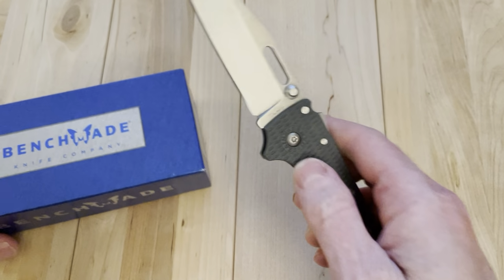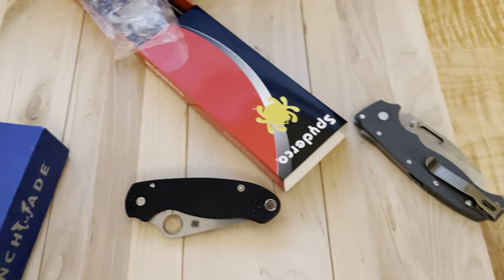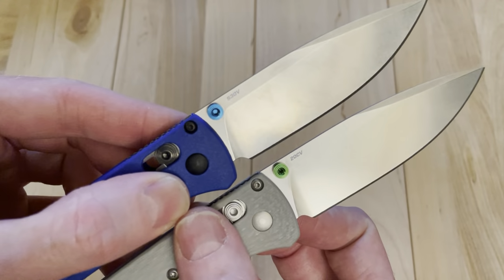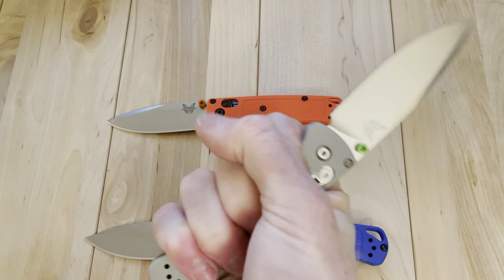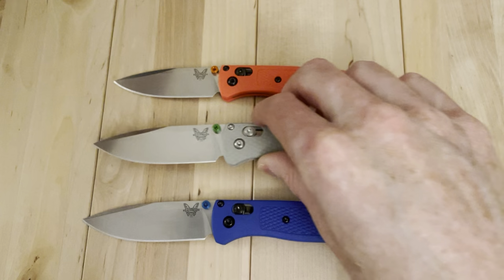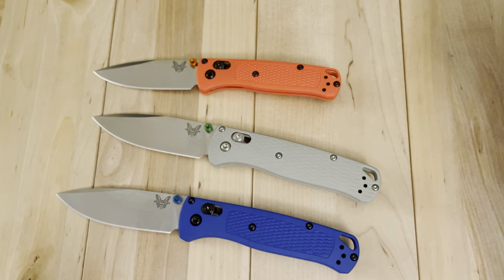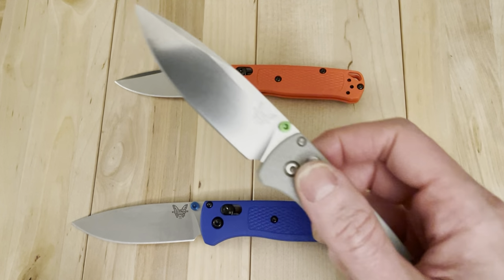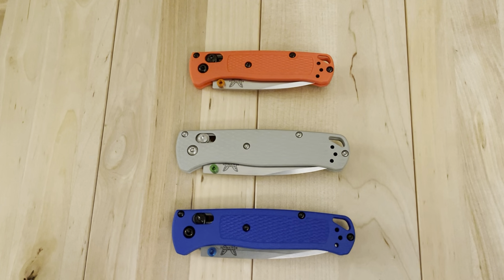Unboxing - Benchmade Bugout BladeHQ Exclusive in G10 + 20CV!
What I think many would agree the Bugout should have been… but at a price that’s hard to justify, $199.

Some of my favorite stuff:

1) Keysmart Clip for Chainring
2) Reliable Chinese Flashlight
3) Victorinox Paring Knife